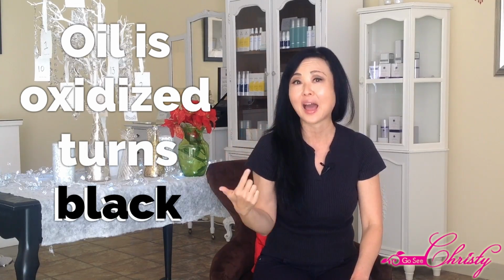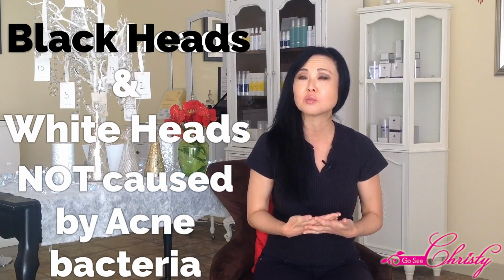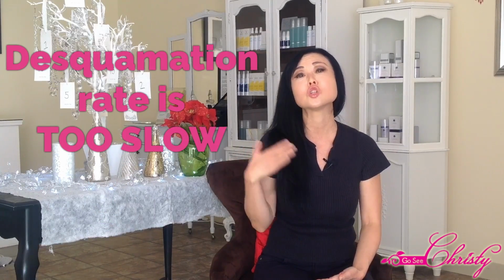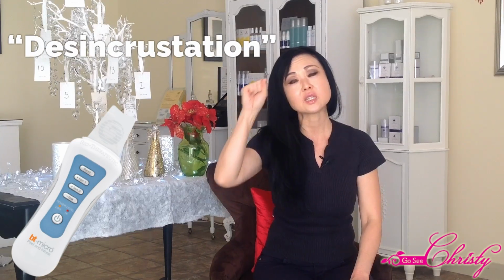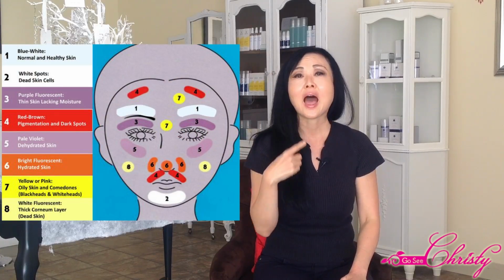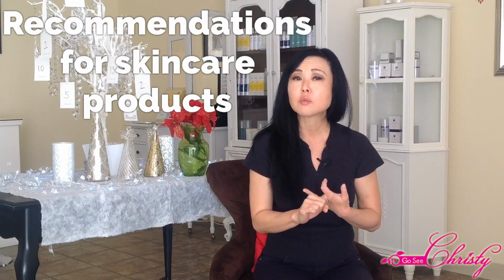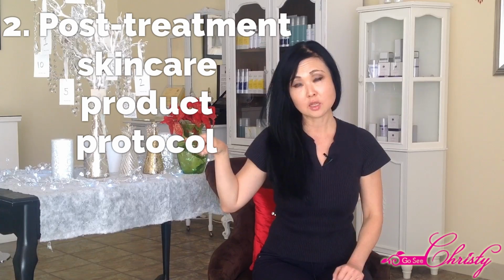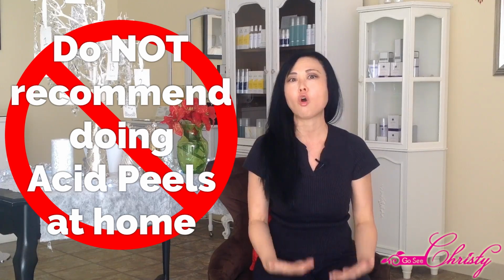Tips on How to Remove Blackheads and Whiteheads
UPDATED LIST:

UPDATED LIST:
ANTI AGING INGREDIENTS YOU SHOULD NEVER MIX**

- Explaining the differences between the blackhead and whitehead and how to treat each.
This video also explains how to reduce blackheads and whiteheads when products are just not enough and what to do to prepare for a treatment.

TAKE THE KNOW YOUR SKIN TYPE QUIZ SO YOU KNOW HOW TO TAKE CARE OF YOUR SKIN:
**Look for me in the lower right hand corner and click on the link.

If you want to know about how to treat the bumps on your face:

Today we're talking about how to get RID of Blackheads and Whiteheads, those annoying little bumps all over your face.

Blackheads and Whiteheads are NOT the same, but they can be treated with the same methods!

Most people think the black material in Blackheads is dirt. It is NOT dirt. It is actually OXIDIZED OIL. The comedone is still open, but if you're not exfoliating, the oil gets inside the pores and cannot come up and out onto the skin. It gets trapped in the pores, oxidizes over time, and turns black. The pore is technically still open, but the oil is still trapped.

For Whiteheads, dead skin cells cover the top of the pores so the oil gets trapped inside underneath. It is not exposed to oxygen therefore it does not oxidize and turn black, it stays white.

Sometimes when extracting Whiteheads, a clear fluid (the oil) is all that comes out, and sometimes it's fluid as well as dead white blood cells and bacteria.

So, how do you treat both Blackheads and Whiteheads? EXFOLIATION.

Blackheads and Whiteheads are typically not caused by Acne-causing bacteria. It is a DESQUAMATION issue. Desquamation means "skin-cell turnover rate". So if you're breakout-prone (and you're not exfoliating), that means your desquamation rate is TOO SLOW. You need to exfoliate to help get rid of the dead skin cells.

Once the dead skin cells are removed from the top of your skin, the oil in the pores can freely move up and out onto the skin instead of getting trapped inside.

Here are some tips on treatments to get rid of those Blackheads and Whiteheads:

If you want to address them QUICKLY, I recommend that you go see a professional licensed Esthetician and get an exfoliating facial. Getting an exfoliating facial from an Esthetician vs. exfoliating yourself at home is best for quick results because there are  few treatments they can do that you cannot do yourself at home, such as: Applying a SCALING FLUID (which breaks down the hardened sebum, putting your face under steam to assist the other treatments, and safely doing EXTRACTIONS of the Blackheads and Whiteheads.

By seeing an Esthetician, they can also recommend products that are stronger than typical products you can buy over-the-counter in drugstores. They can only be dispensed by a licensed Esthetician. (Just like getting aspirin from the drugstore yourself, if you need something stronger, like Vicodin, you need to see a licensed professional, like a Pharmacist, for them to dispense it to you.)

If you have more severe bumps on your face, which is called "CONGESTION", then the Esthetician may recommend an Acid Peel as a treatment.

If they do, they may also recommend a pre-treatment protocol. This is important because it helps prep your skin for the low pH from the Acid Peel. You will need to use the pre-treatment products for about 7-10 days BEFORE the Acid Peel appointment. By the time you get to your appointment, your skin can now tolerate a lower pH.

Following the Acid Peel, they may recommend a post-treatment protocol, which helps the skin recover. This is important because it will help your skin not to peel as much as well as help prevent it from scarring.

**I DO NOT recommend doing an Acid Peel yourself at home! (No matter what you see in those DIY videos on YouTube...) If you are inexperienced, you may get Glycolic Acid BURNS. Please see a licensed, experienced professional for an Acid Peel!**